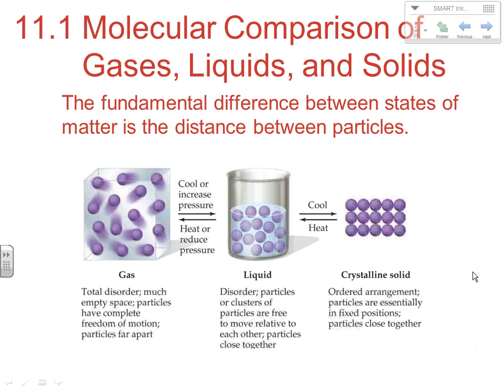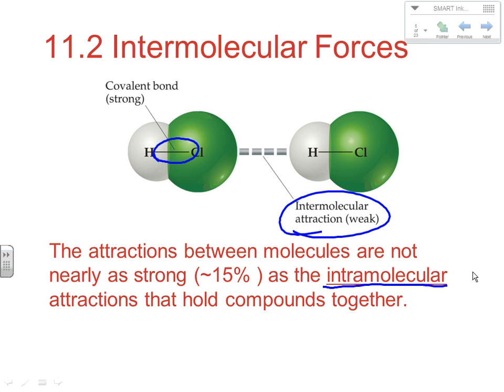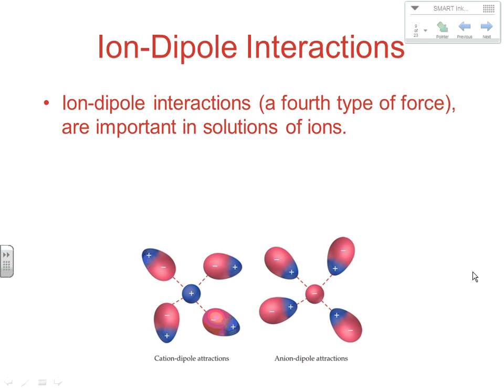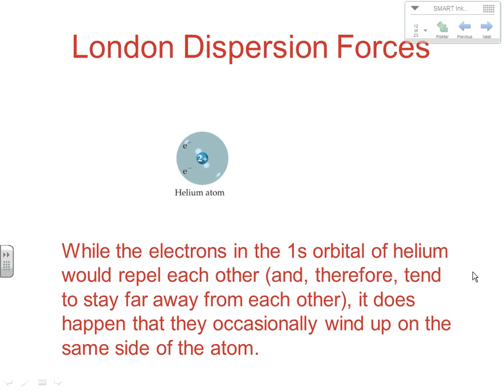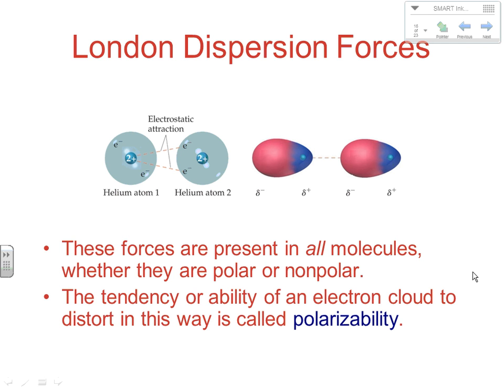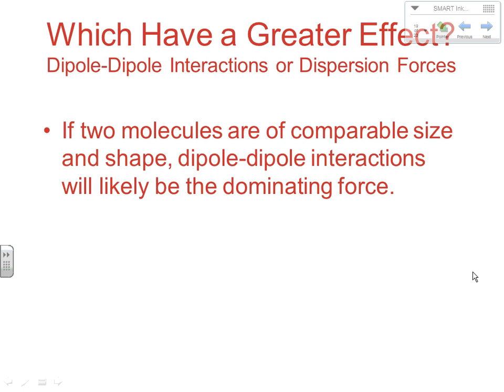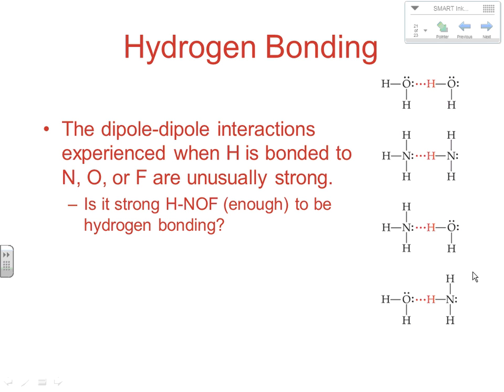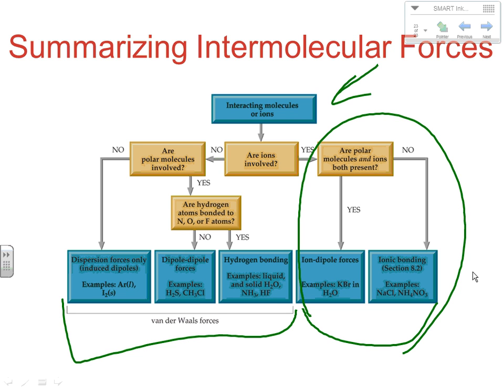BBrown AP Chapter 11.1-11.2 Notes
Properties of Solids/Liquids/Gases, Intermolecular and Intramolecular Forces, London Dispersion Forces, Dipole-dipole attractions, Hydrogen Bonding, Ion-Dipole interactions, Ionic attractions, and Polarizability.